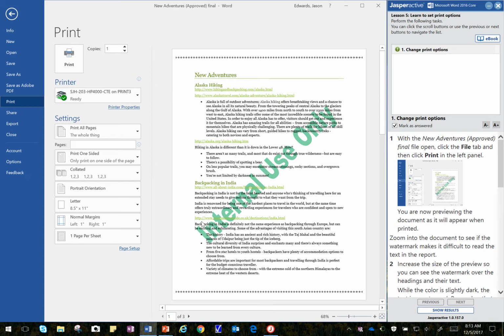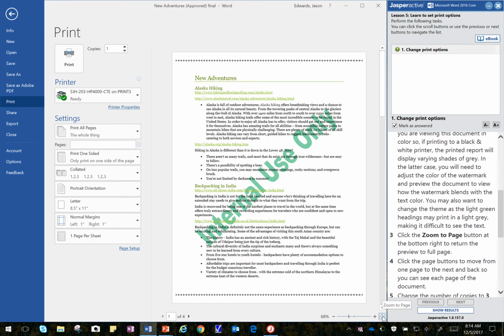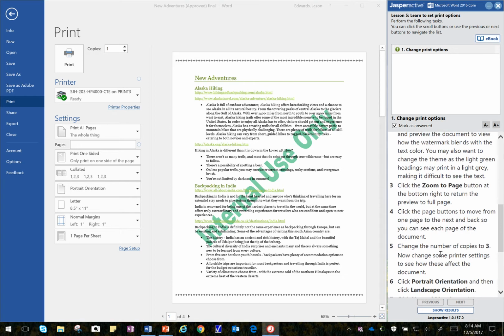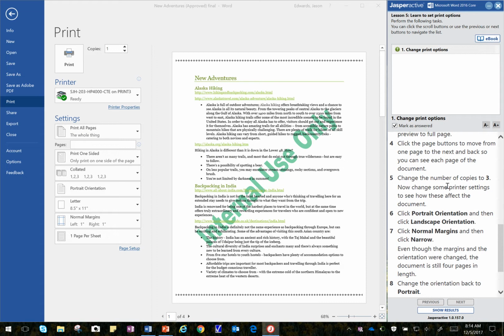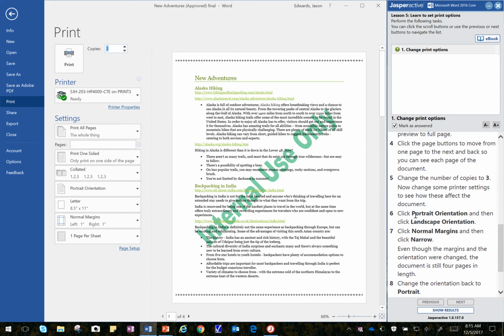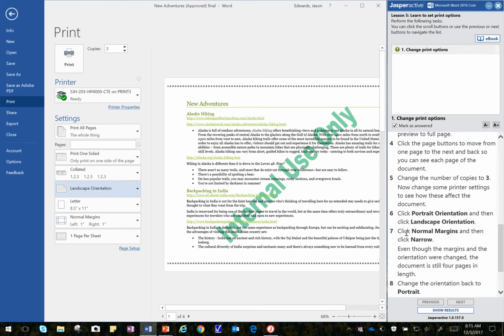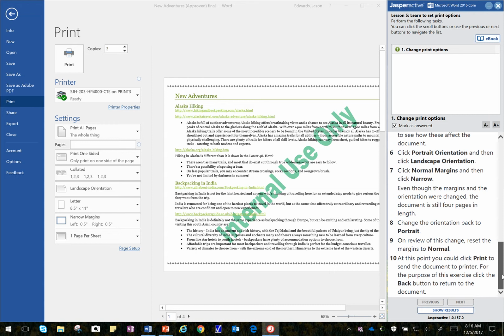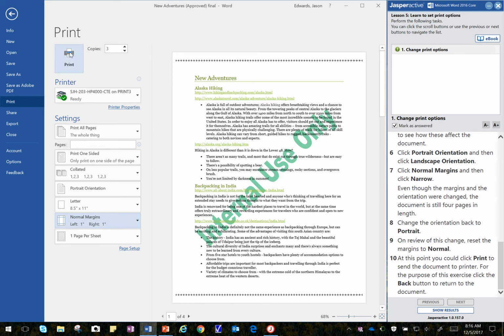JasperActive Word 2016 Core Lesson 5 Learn 3-Preparing to Print